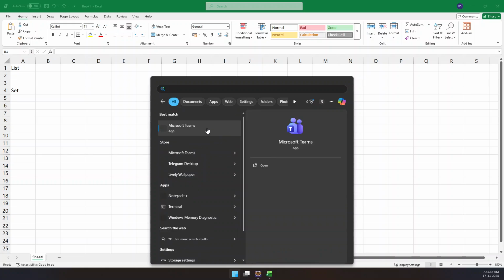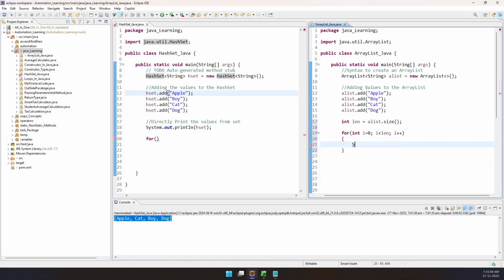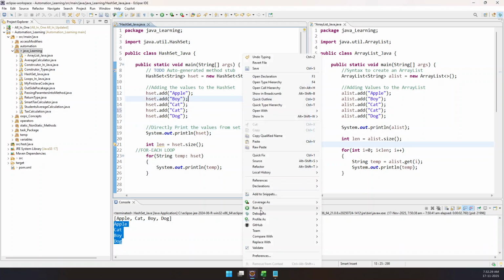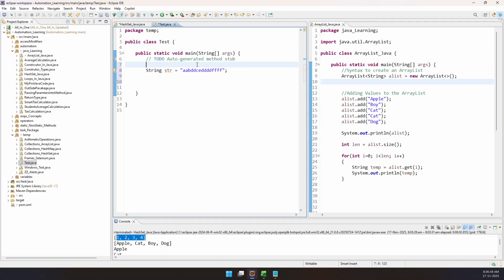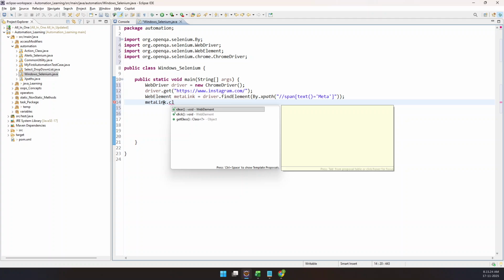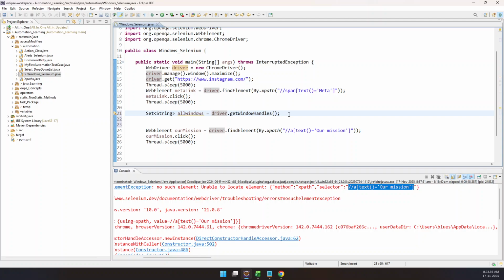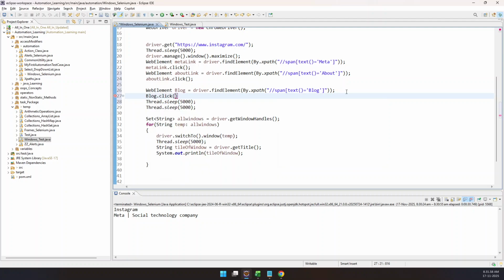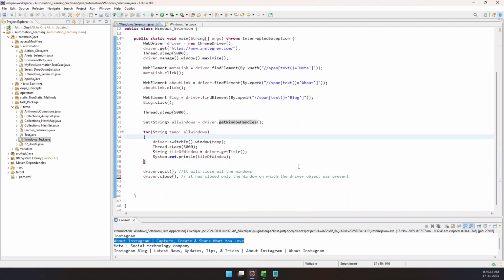Day 21 HashSet GetWindowHandles Quit Close